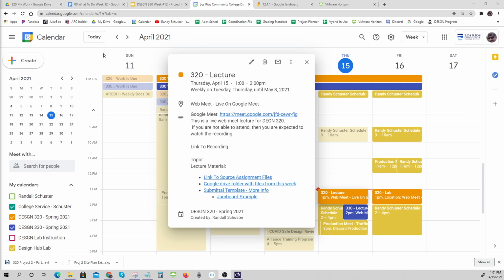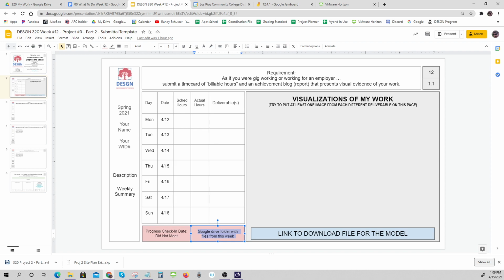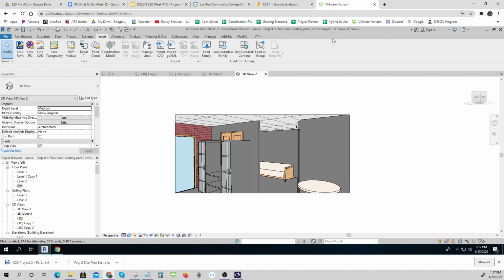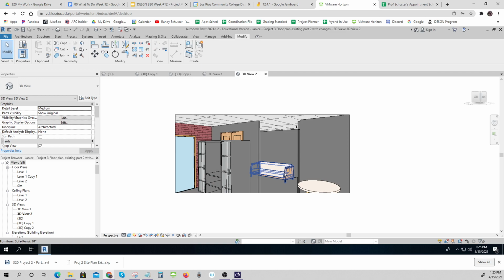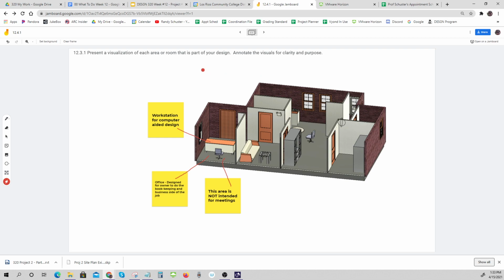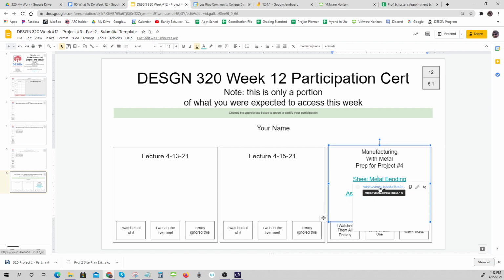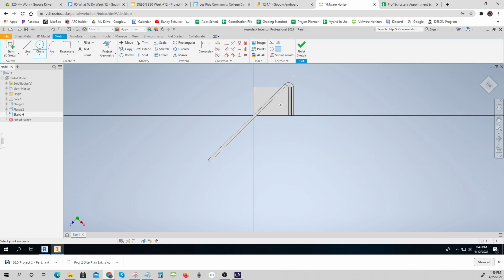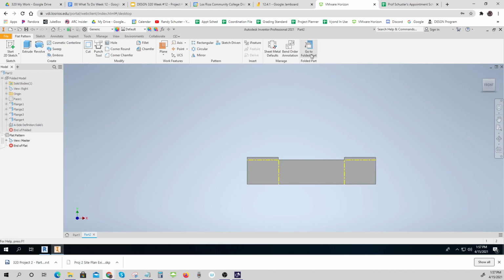320 Lect 4 15 21